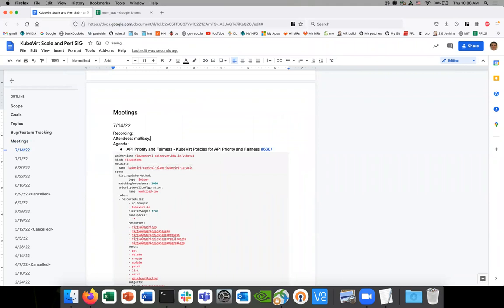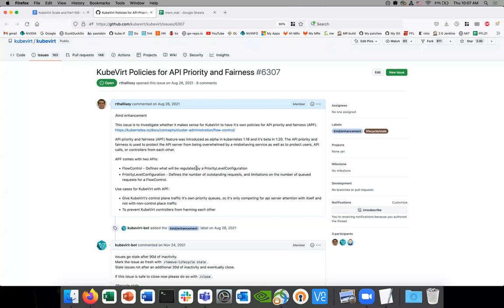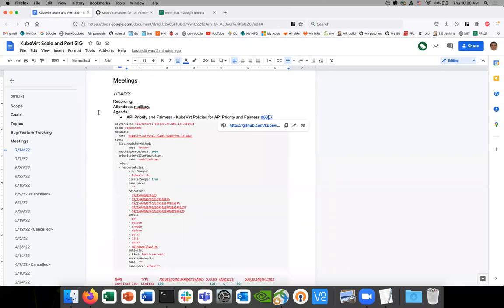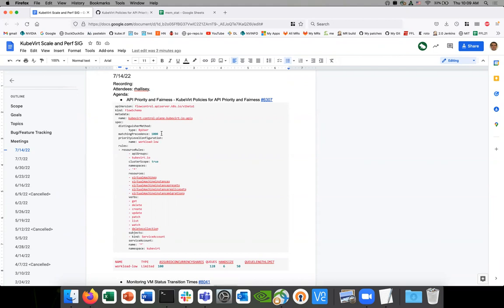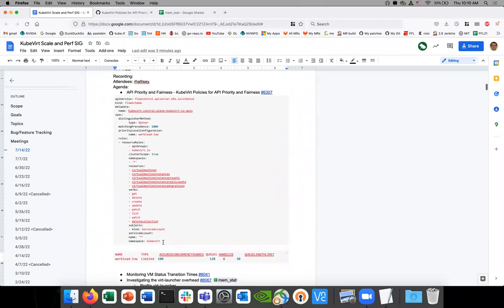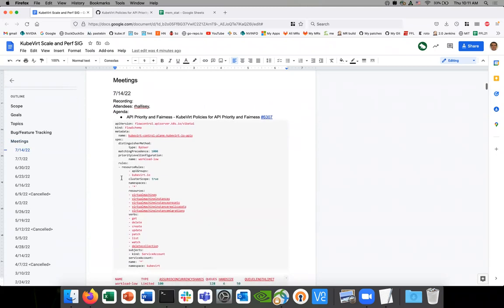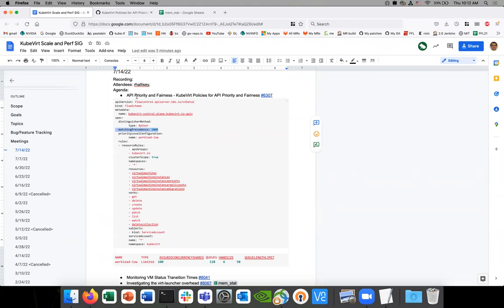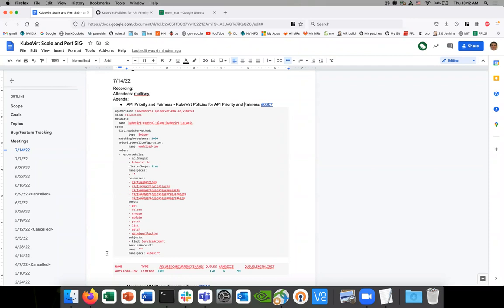SIG - Performance and scale 2022-07-14